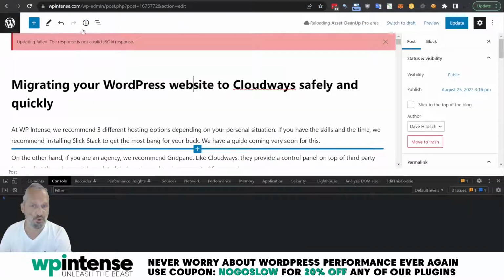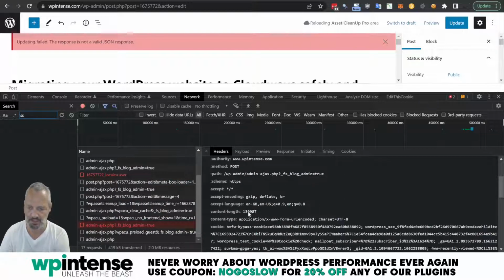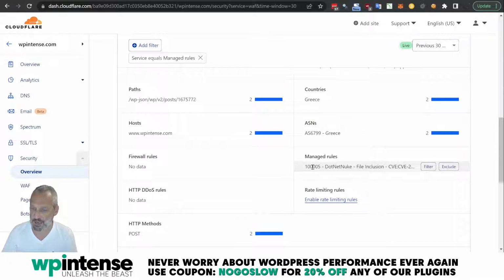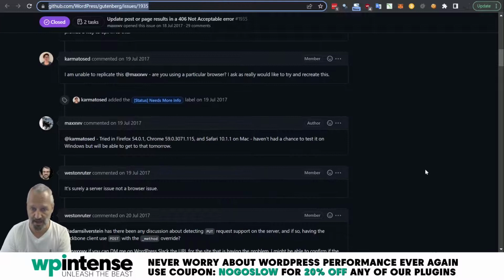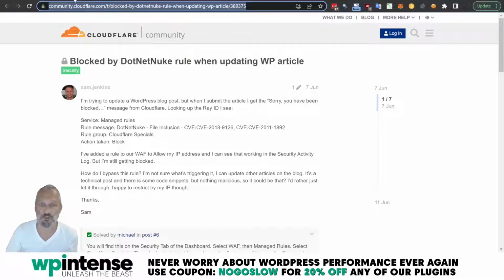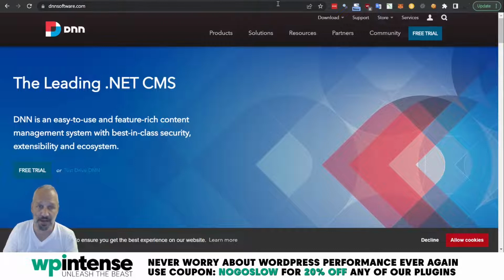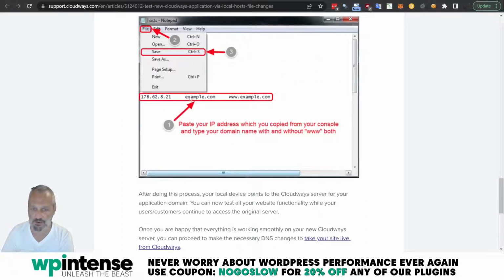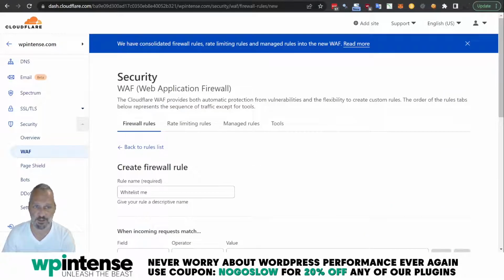How to diagnose and fix Gutenberg 403 Cloudflare Save Article Error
I show you how to diagnose and fix the 403 errors that can come up when using the Gutenberg editor.

The technique here to figure out which Cloudflare rule is causing your issue will be the same for other potential Cloudflare issues in future and the 3 techniques to fix the issue are all reusable for all related Cloudflare 403 errors.